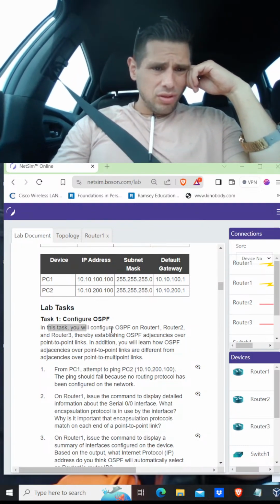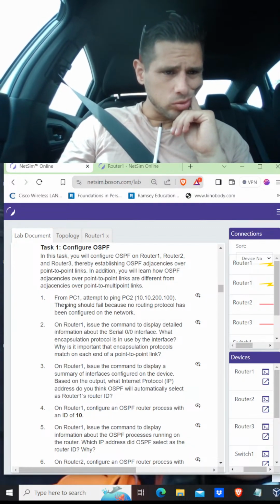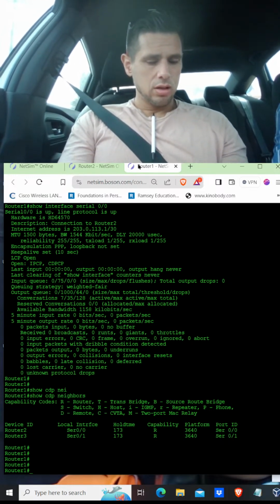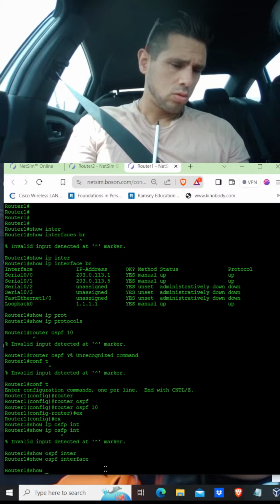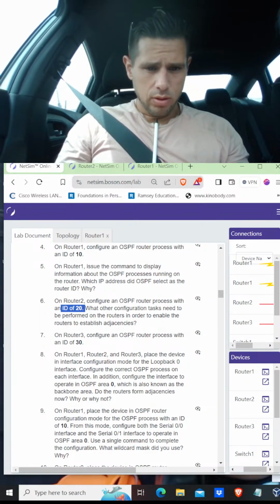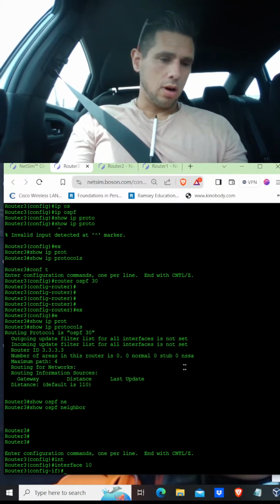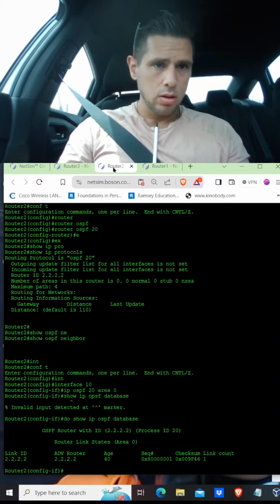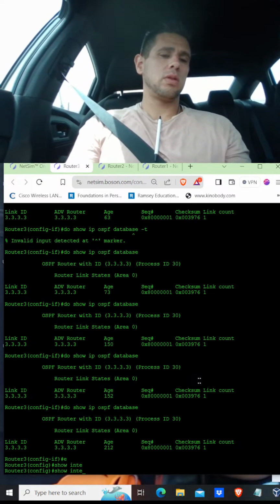Study With Me CCNA